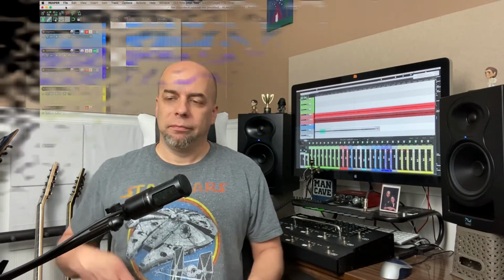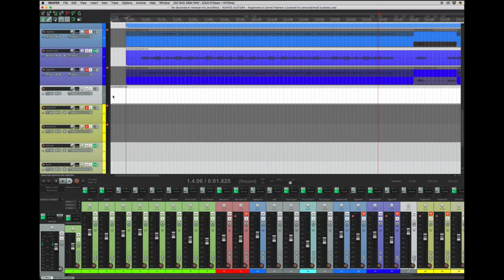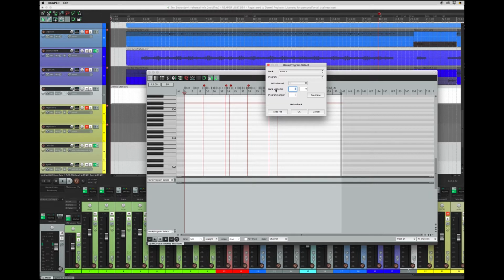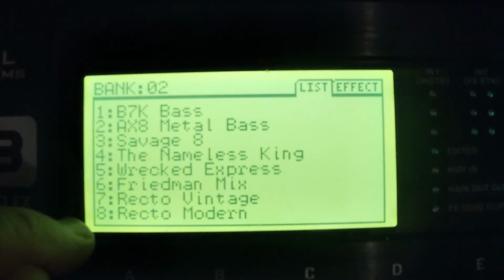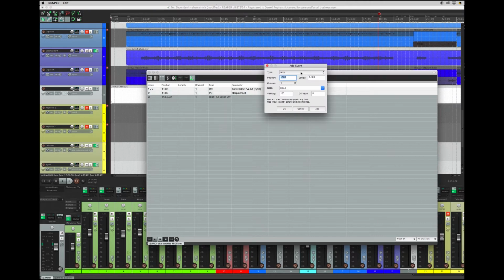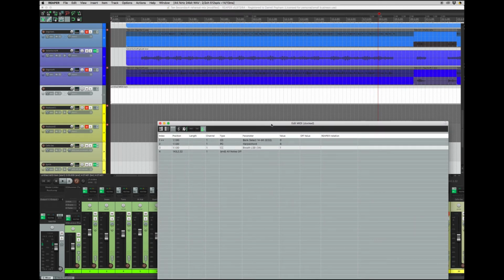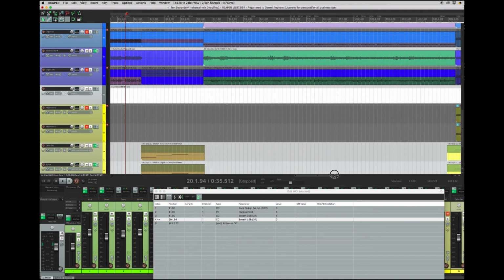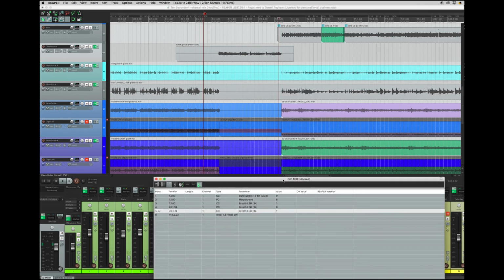How to control the AX8/AXFXII with Reaper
Learn how to program midi patch changes for live performance or playthoughs. No more pedal tap dance!